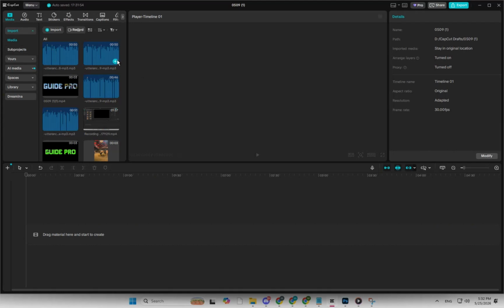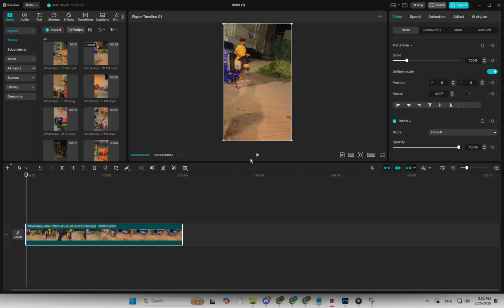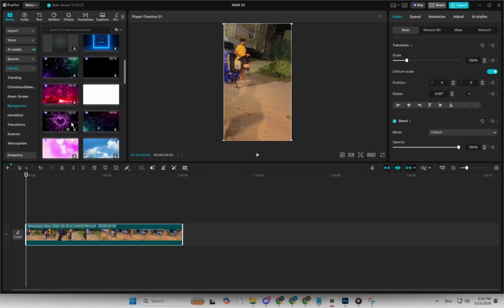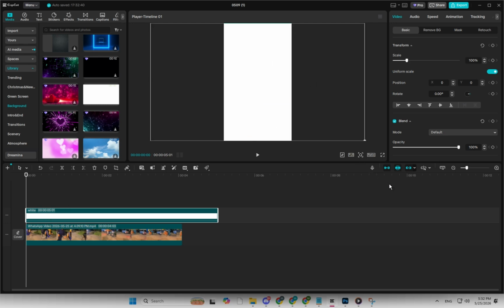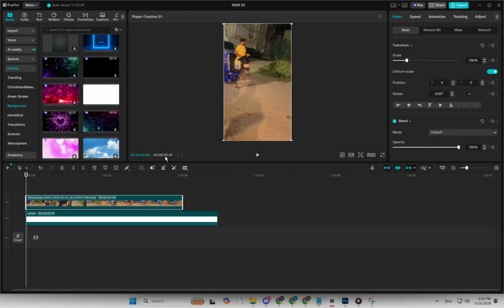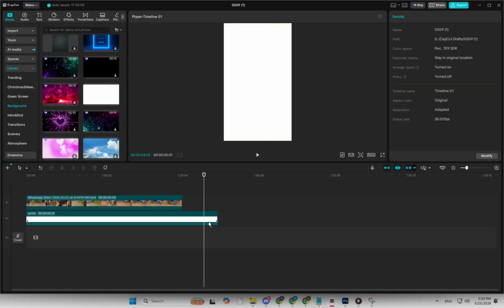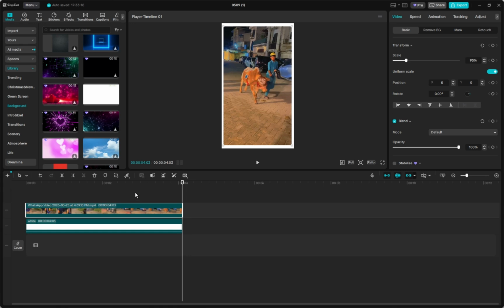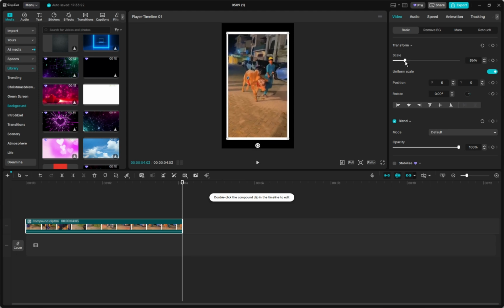How To Add a Border or Outline to a Video in CapCut PC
Learn how to add a border or outline around your videos in CapCut PC with this easy step-by-step tutorial. This effect is great for edits, gaming videos, shorts, and more.

✅ Add video border in CapCut PC
✅ Create outline effect easily
✅ Beginner-friendly tutorial
✅ Works with any video